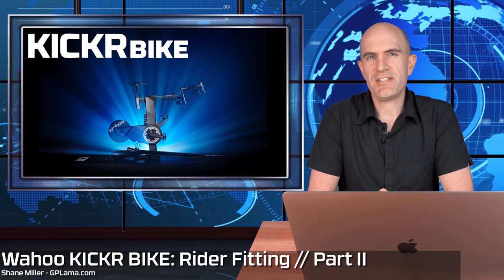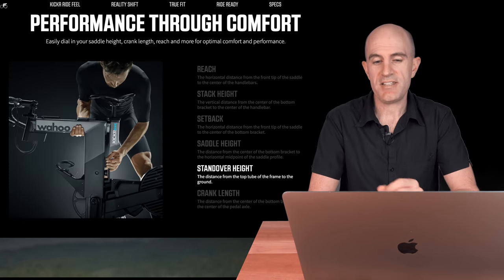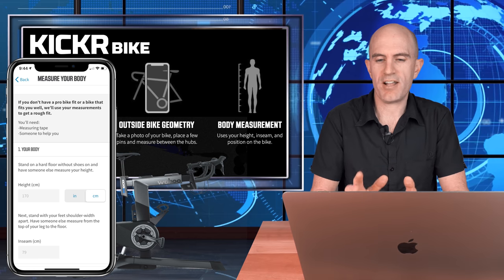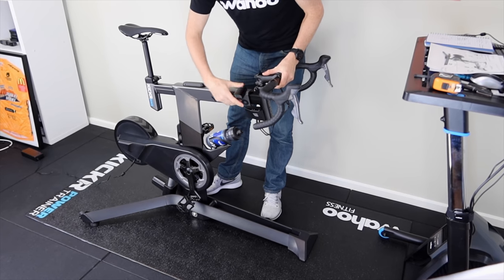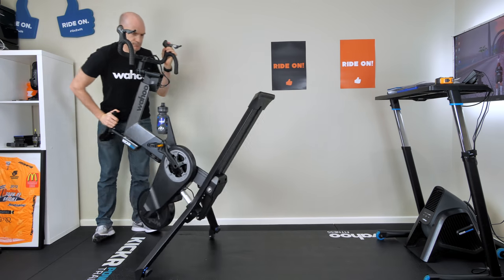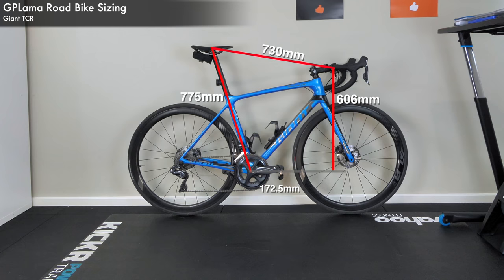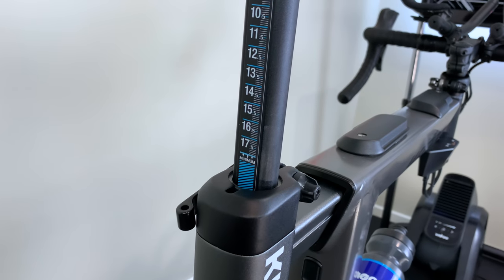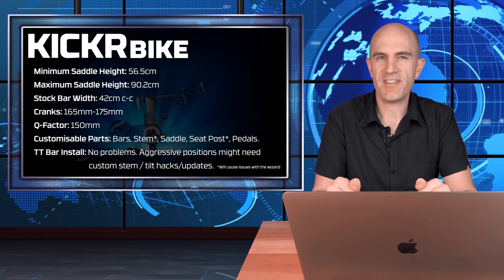Wahoo KICKR BIKE: Rider Fit (Road & TT) // Part II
Part 2: Setting up the Wahoo Kickr BIKE for my road and TT fit using the Wahoo App wizard (and a tape measure).

Wahoo KICKR BIKE - The latest release from Wahoo at Eurobike 2019. Based on years of smart trainer experience this looks to be the most fully featured Smart Bike released to date.

Rider Fit Cheat-Sheet (As measured in the Lama Lab):

Q-Factor: 150mm.
Minimum Saddle Height: 565mm (56.5cm / 22.24 inches)
Maximum Saddle Height: 902mm (90.2cm / 32.2 inches)
Steatpost is a standard 27.2mm clamp
Handlebar Details (Supplied) Width: 42cm c-c
Stem Clamp: 31.8mm
Stem is 90mm -7deg
Saddle: Velo brand 275mm long x 130mm wide.
Cranks: 165mm-175mm

Wahoo KICKR BIKE Details:
Power Accuracy: +/-1% (No calibration!)
Power: Up to 2200W
Grade Simulation: +20% / -15%
Noise: Virtually Silent (Belt driven)
Groupset Function: Shimano Di2, SRAM, Campagnolo. (Customisable)
Gearing Simulation: Fully Customisable.
Status Indicator: Grade. Gearing. Connectivity.
Crank Length: 165, 167.5, 170, 172.5, 175
Adjustability/Fit: Quick Adjustment. Full Setup Guide. Made for multi riders.
Customization: Saddle, Bars, Stem, Pedals. (TT/Tri bars)
Connectivity: ANT+ / ANT+ FE-C / Bluetooth Smart
Data: Speed, Power, Cadence, (+Trainer Control).
Downhill Simulation
Braking
Shipping: October in US. Europe/etc early 2020
Price: US$3499

Intro Track
●John Lynn - Departure [Bass Rebels Release]